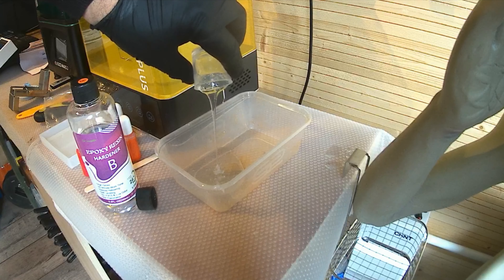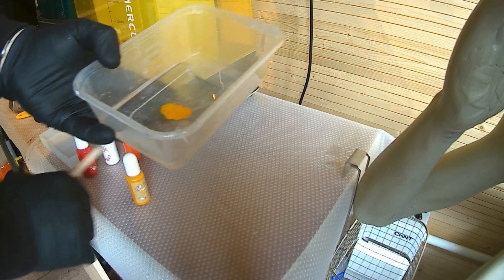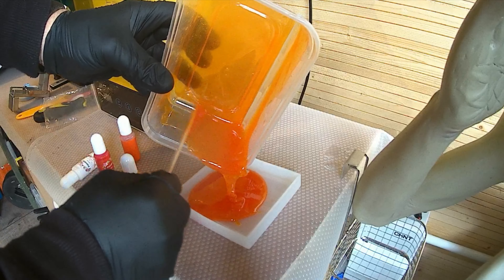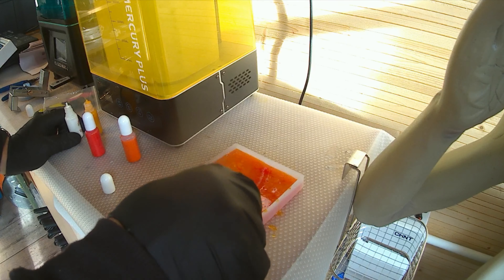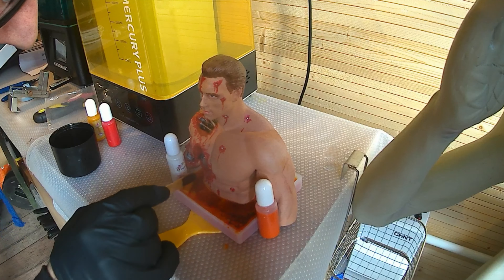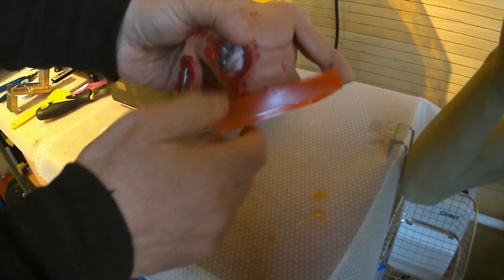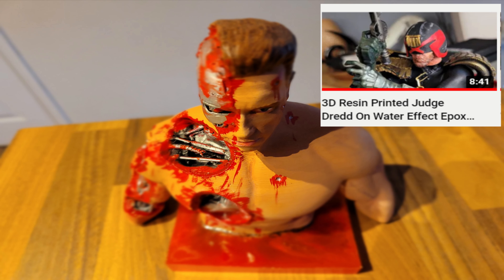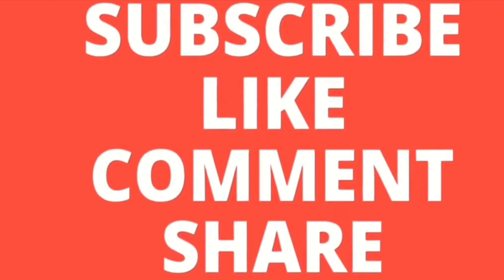How To Make An Epoxy Resin Lava / Molten Metal Base Easily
In this video I will show you a really easy way to add an effective Lava / Molten metal effect base to your models. Watch me make one and Ill also tell you where to get the resin from :)